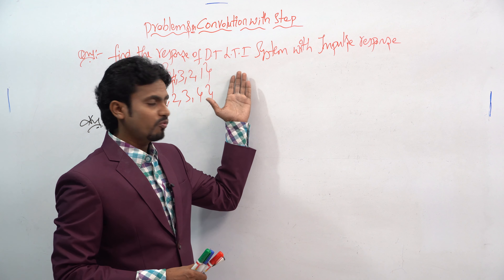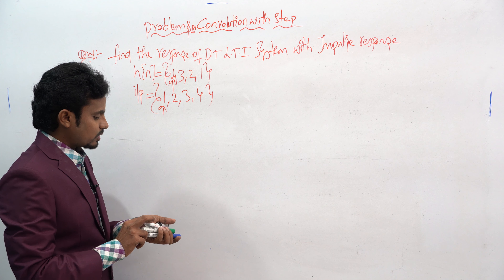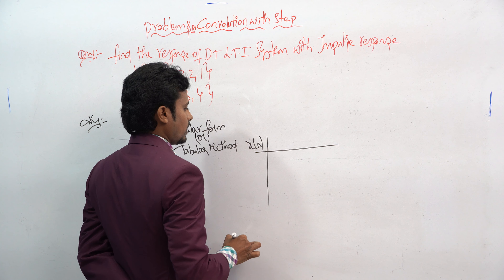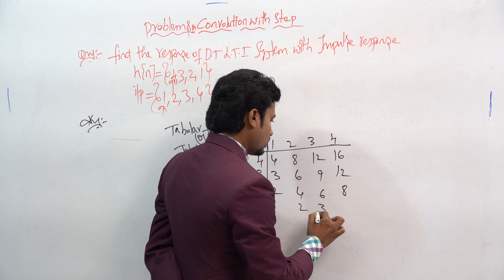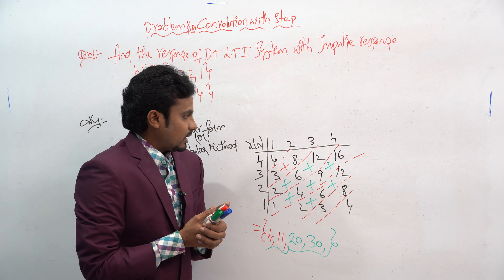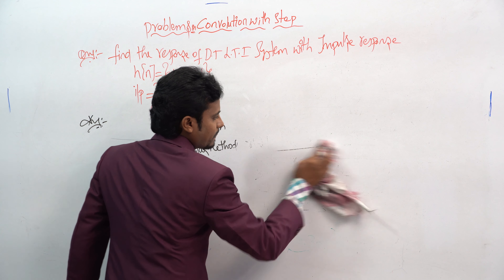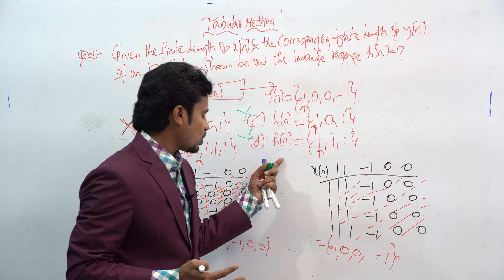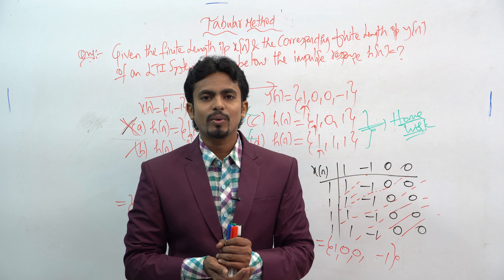Tabular Method || GATE/IES/ISRO/BARC || Sai Jamalapurapu